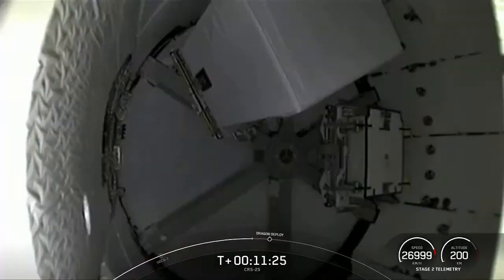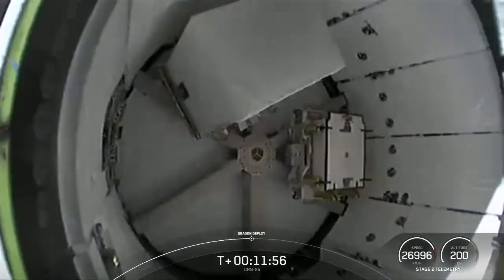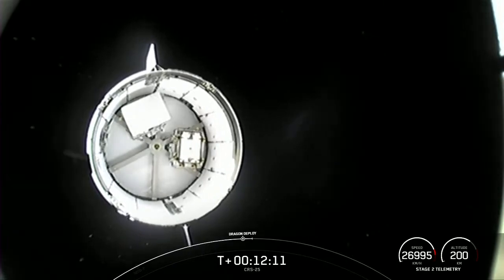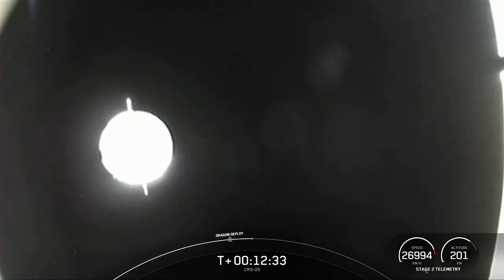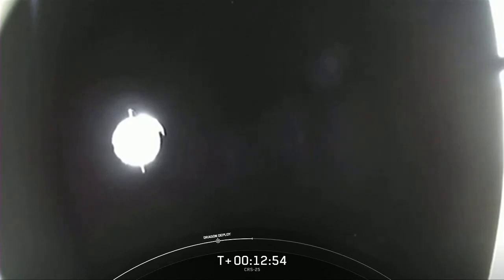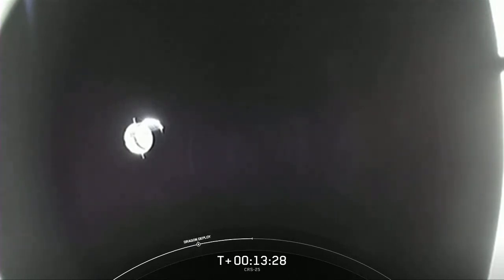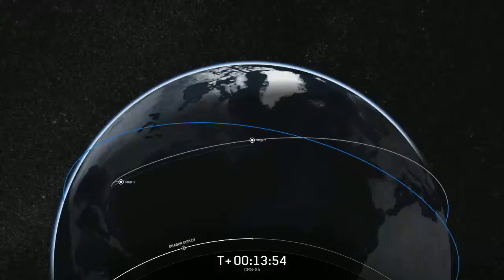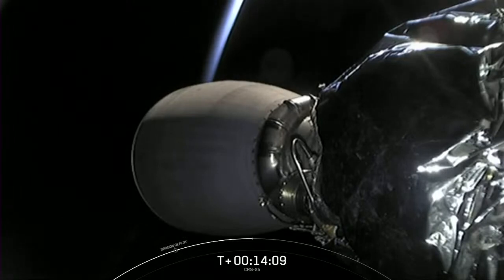Watch SpaceX deploy the CRS-25 Cargo Dragon spacecraft after launch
The SpaceX Cargo Dragon capsule successfully separated from the Falcon 9 upper stage shortly after launch on July 14, 2022.

Credit: SpaceX